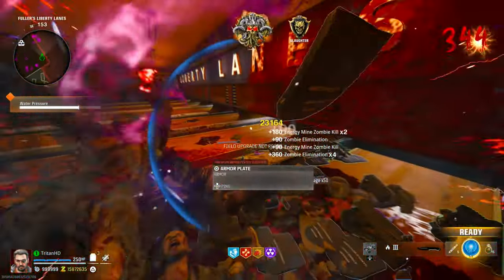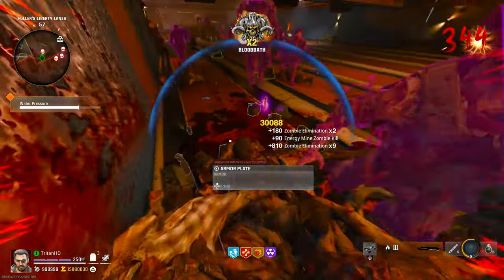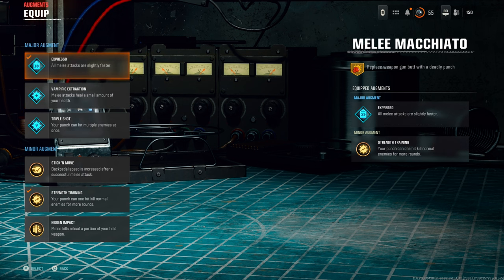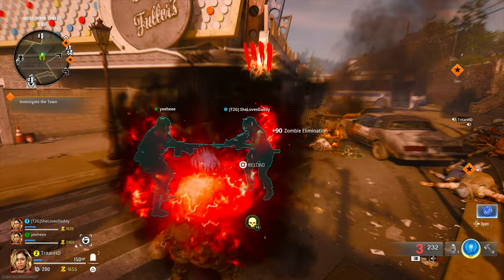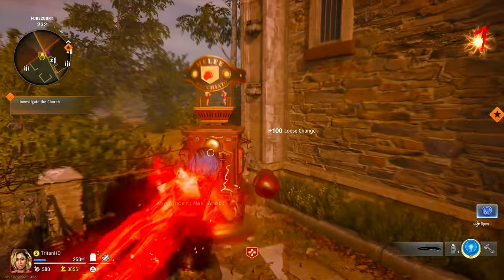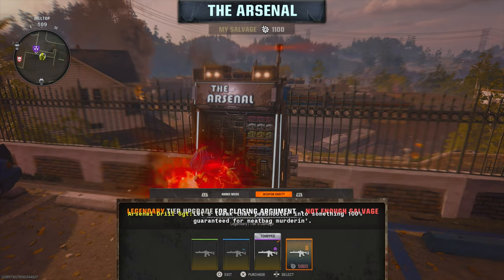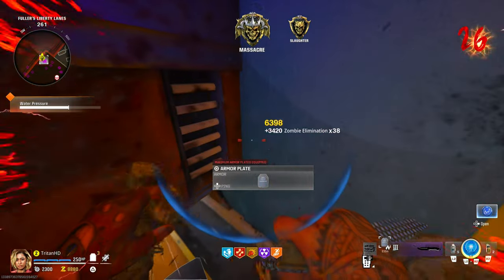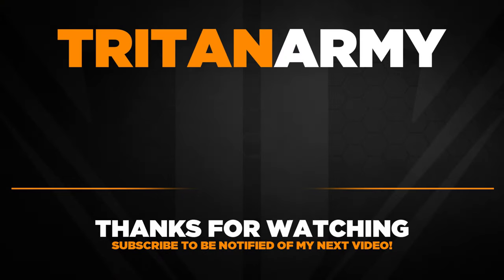AFK GOD MODE GLITCH Black Ops 6! - NEW Unlimited XP & Prestige Glitch After Patch! (MAX LEVEL FAST!)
Welcome to another video where we uncover the AFK GOD MODE GLITCH Black Ops 6! - NEW Unlimited XP & Prestige Glitch After Patch! (MAX LEVEL FAST!) This is the ultimate guide to achieving maximum level without lifting a finger. 🕹️ In this video, I’ll show you every step to activate this incredible AFK GOD MODE GLITCH Black Ops 6! - NEW Unlimited XP & Prestige Glitch After Patch! (MAX LEVEL FAST!) so you can prestige faster and dominate the game like a pro!

How to Activate the AFK GOD MODE GLITCH in Black Ops 6!
This AFK GOD MODE GLITCH Black Ops 6! - NEW Unlimited XP & Prestige Glitch After Patch! (MAX LEVEL FAST!) is perfect if you’re tired of grinding and want to level up effortlessly. Here’s what you’ll learn:

How to position yourself in the map for maximum efficiency using the AFK GOD MODE GLITCH Black Ops 6! - NEW Unlimited XP & Prestige Glitch After Patch! (MAX LEVEL FAST!).
How to avoid common mistakes when setting up the AFK GOD MODE GLITCH Black Ops 6! - NEW Unlimited XP & Prestige Glitch After Patch! (MAX LEVEL FAST!).
Tips to keep this glitch working consistently even after patches, so you can make the most of the AFK GOD MODE GLITCH Black Ops 6! - NEW Unlimited XP & Prestige Glitch After Patch! (MAX LEVEL FAST!).
Benefits of Using the AFK GOD MODE GLITCH Black Ops 6!
Using this AFK GOD MODE GLITCH Black Ops 6! - NEW Unlimited XP & Prestige Glitch After Patch! (MAX LEVEL FAST!) can earn you thousands of XP in minutes without any additional effort. By going AFK with the glitch, you can prestige quickly and farm those XP points even while you’re away from the game. This AFK GOD MODE GLITCH Black Ops 6! - NEW Unlimited XP & Prestige Glitch After Patch! (MAX LEVEL FAST!) is the best method to hit max level FAST and get the ultimate prestige rewards.

🎮 Why Use the AFK GOD MODE GLITCH in Black Ops 6? 🎮

Effortless Leveling Up - The AFK GOD MODE GLITCH Black Ops 6! - NEW Unlimited XP & Prestige Glitch After Patch! (MAX LEVEL FAST!) lets you gain XP without playing actively.
Stay Ahead of the Game - Using this AFK GOD MODE GLITCH Black Ops 6! - NEW Unlimited XP & Prestige Glitch After Patch! (MAX LEVEL FAST!) gives you a competitive edge.
Patch-Proof Tips - I’ll share tips to help you keep using the AFK GOD MODE GLITCH Black Ops 6! - NEW Unlimited XP & Prestige Glitch After Patch! (MAX LEVEL FAST!) after updates!
📌 FAQ about the AFK GOD MODE GLITCH Black Ops 6!

Does this AFK GOD MODE GLITCH Black Ops 6! - NEW Unlimited XP & Prestige Glitch After Patch! (MAX LEVEL FAST!) work for everyone?
Yes, it’s been tested extensively, and the AFK GOD MODE GLITCH Black Ops 6! - NEW Unlimited XP & Prestige Glitch After Patch! (MAX LEVEL FAST!) works for players across all platforms!

How do I stay AFK without being kicked?
This video will explain how to set up the AFK GOD MODE GLITCH Black Ops 6! - NEW Unlimited XP & Prestige Glitch After Patch! (MAX LEVEL FAST!) so you don’t get kicked from the lobby.

Is the AFK GOD MODE GLITCH Black Ops 6! safe?
Yes! The AFK GOD MODE GLITCH Black Ops 6! - NEW Unlimited XP & Prestige Glitch After Patch! (MAX LEVEL FAST!) is safe, as it takes advantage of in-game mechanics without any hacking or external software.

📢 Important Links 📢
- NEW Unlimited XP & Prestige Glitch After Patch! (MAX LEVEL FAST!) guides! 🔹 For a quick overview of how this glitch works and my top tips for using the AFK GOD MODE GLITCH Black Ops 6!

If you enjoyed this guide on the AFK GOD MODE GLITCH Black Ops 6! I upload regular updates to make sure you have the latest strategies for AFK GOD MODE GLITCH Black Ops 6! - NEW Unlimited XP & Prestige Glitch After Patch! (MAX LEVEL FAST!) and many other tips and tricks to help you stay on top of the game.